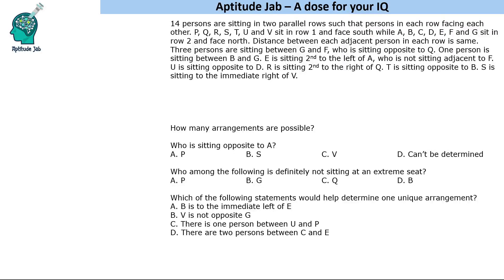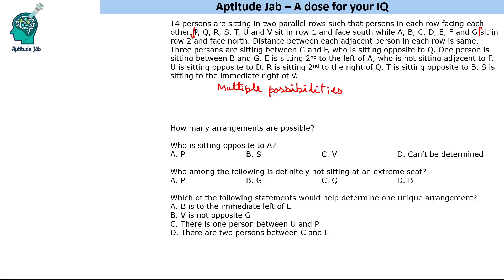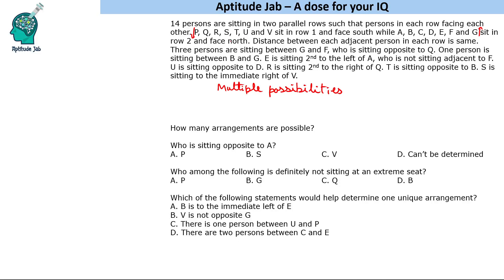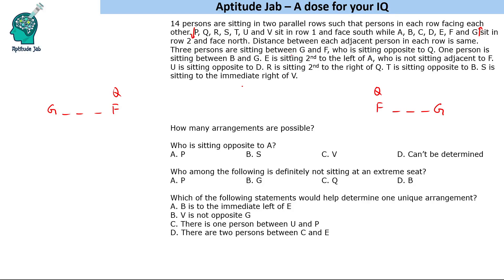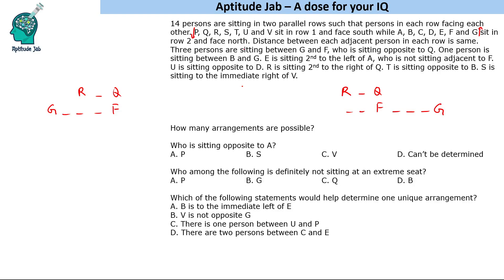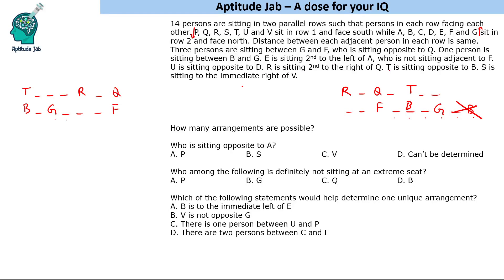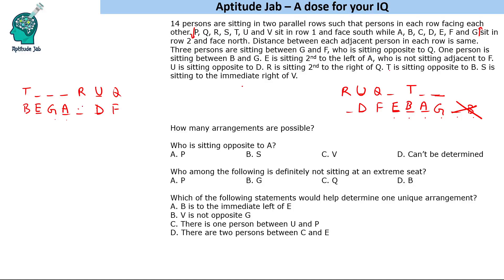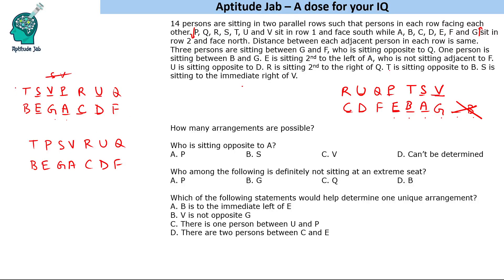CAT Infinite DILR - Set 118 | 14 People in 2 Rows | Linear Arrangement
This is a simple seating arrangement problem in which 14 people are sitting in two rows facing each other, seven persons in each row. However, from the given conditions, multiple arrangements are possible.